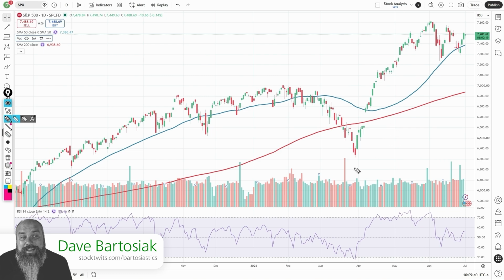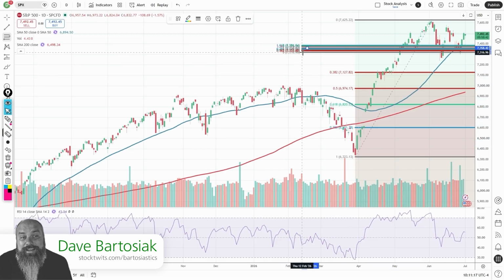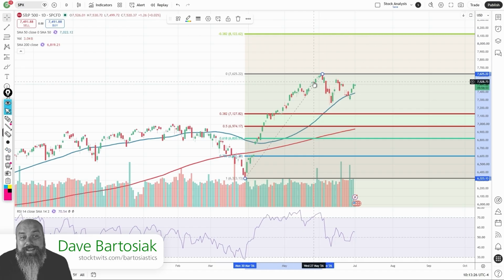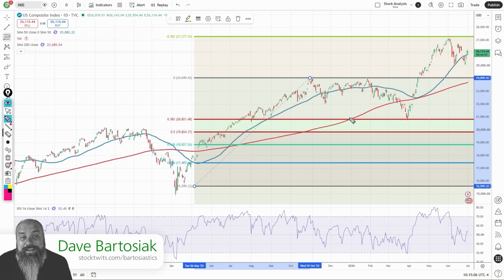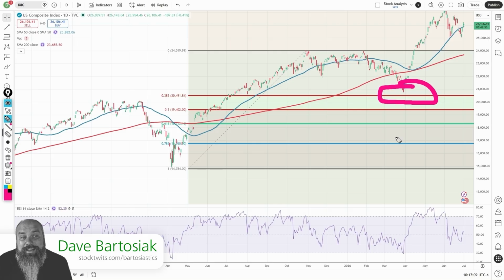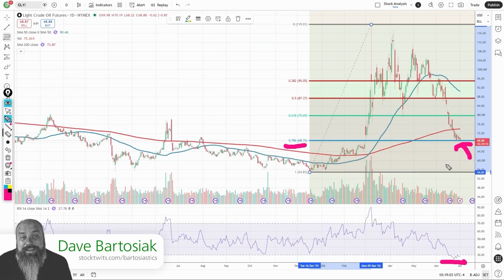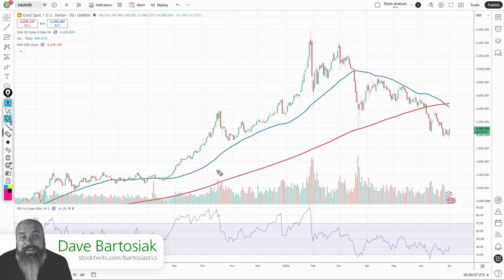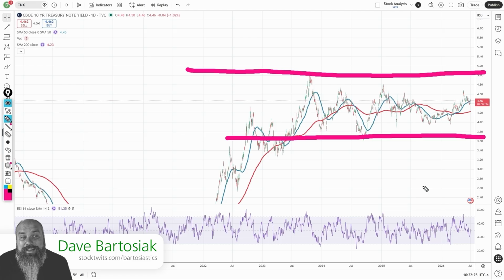Charting a course for the markets ahead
At the Zacks Research Desk, Dave Bartosiak uses interactive charts to provide a technical analysis for performance and market updates, as well as bull and bear projections, for the S&P 500, crude oil, interest rates, and so much more. You won’t want to miss these timely updates.

Get a free two-week trial of Zacks Advisor Tools today

To receive timely Zacks investing insights, including our portfolio Pick of the Week reports,

The views of the video presenter are not necessarily the views of Zacks Investment Research.